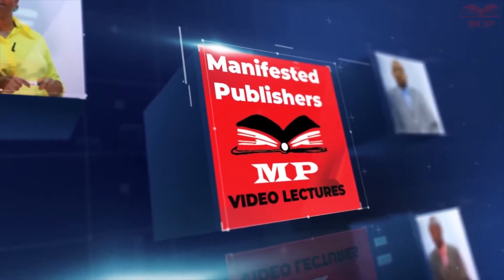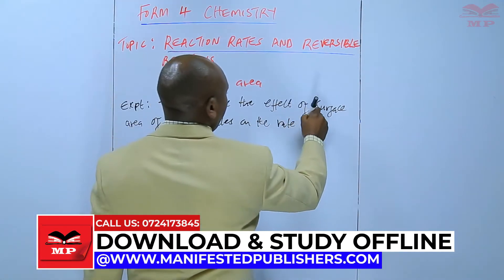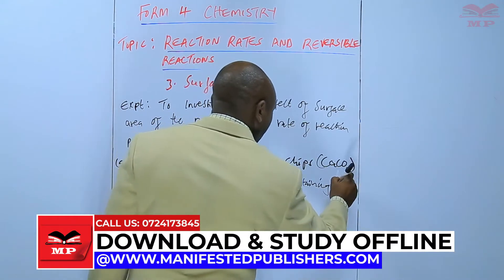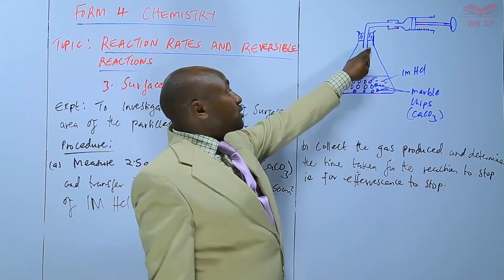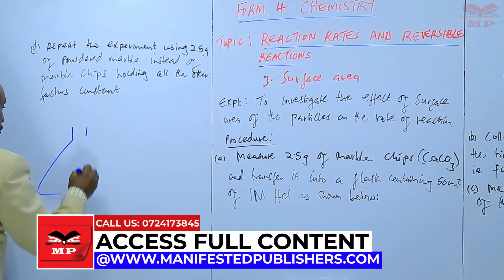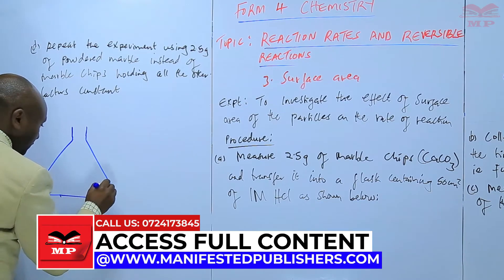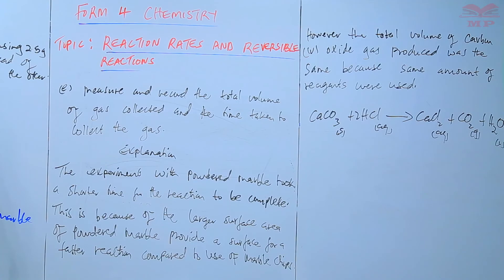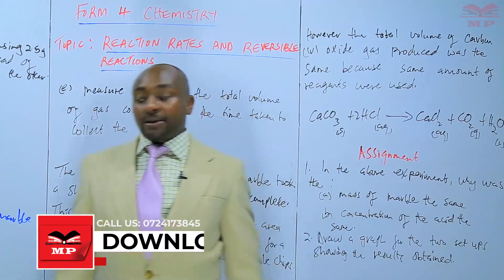KCSE_FORM 4 - CHEM REACTION RATES & REVERSIBLE REACTION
⚗️ Reaction Rates & Reversible Reactions – Form 4 KCSE Chemistry

In this lesson, learners will explore how the speed of chemical reactions is affected by different factors and the concept of reversible reactions. Understanding these topics is essential for KCSE Chemistry exams and for building a strong foundation in chemical kinetics and equilibrium.

💡 Key Topics Covered:

Definition and importance of reaction rates

Factors affecting reaction rates: temperature, concentration, surface area, and catalysts

Experimental methods to measure reaction rates

Definition and examples of reversible reactions

Concept of chemical equilibrium

Practical exercises, diagrams, and KCSE practice questions

🎓 Best For:

Form 4 students studying Chemistry under the Kenyan Secondary Curriculum

Learners preparing for KCSE Chemistry Paper 1 & 2

Students interested in chemical kinetics, equilibrium, and reaction mechanisms

📘 Learn With Manifested Publishers:
Access video lessons, diagrams, and exercises to master reaction rates and reversible reactions for KCSE success.

Reaction rates, reversible reactions, Form 4 Chemistry, KCSE Chemistry, chemical kinetics, chemical equilibrium, factors affecting reaction rates, catalysts, temperature effect, concentration effect, manifested publishers, KCSE prep